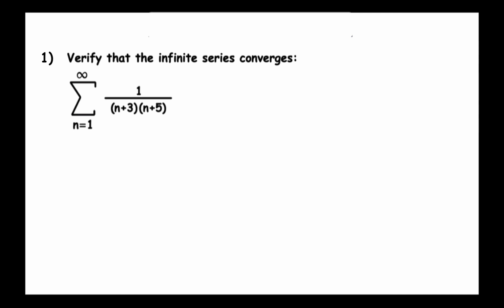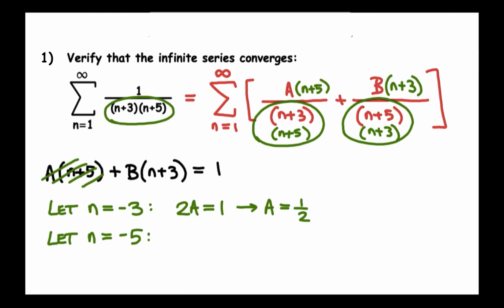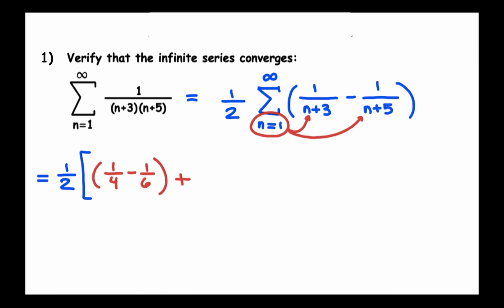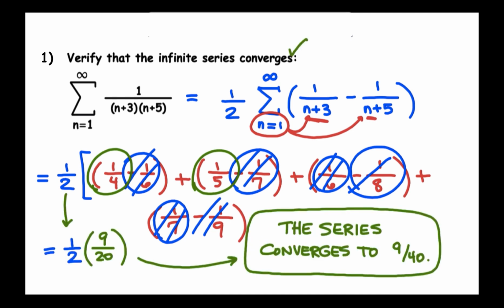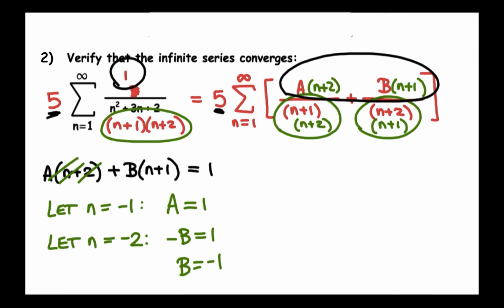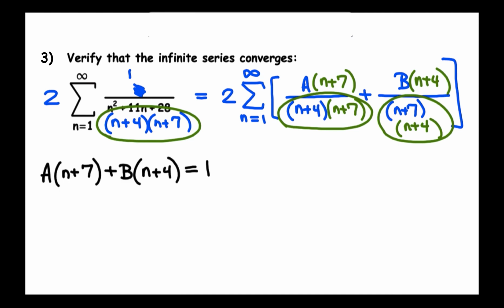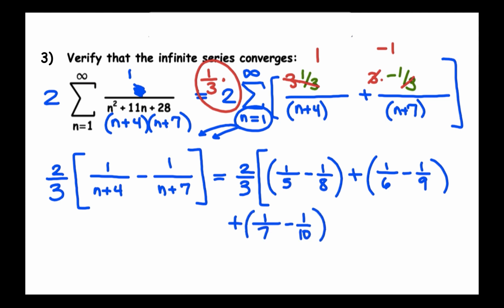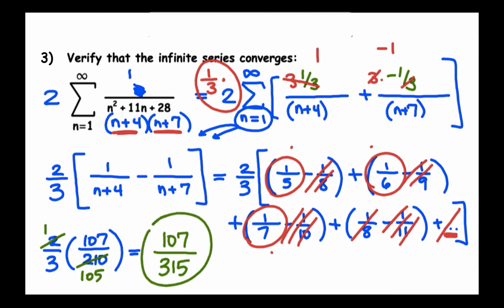BC 9B day1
The Telescoping Series Test